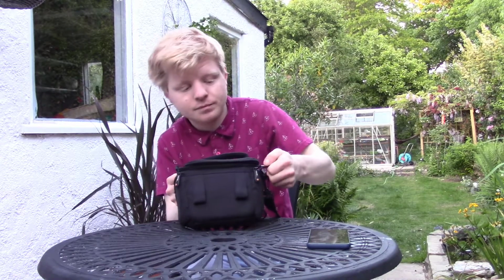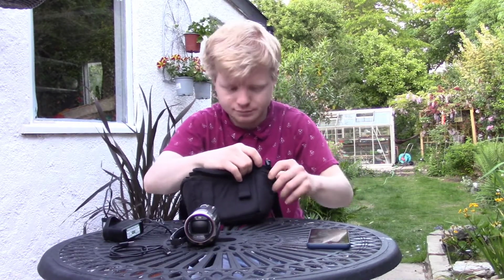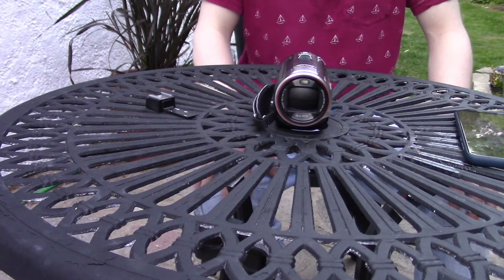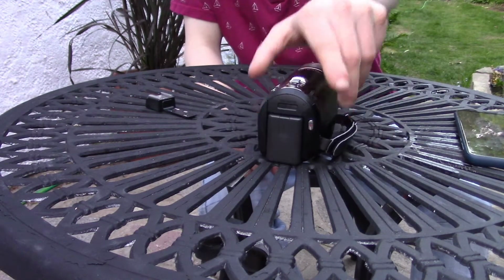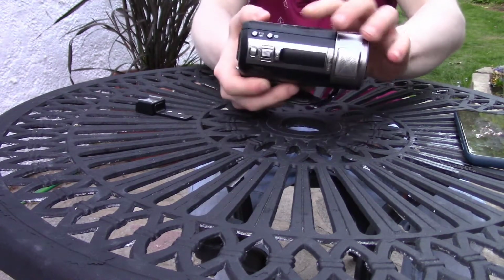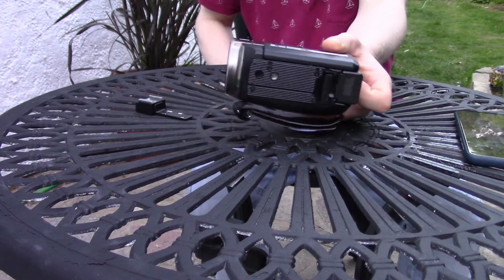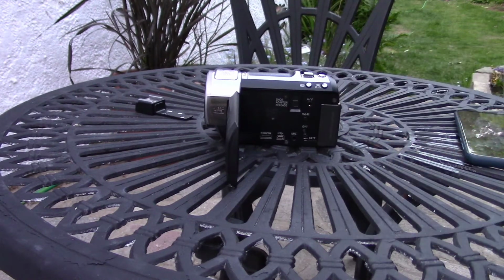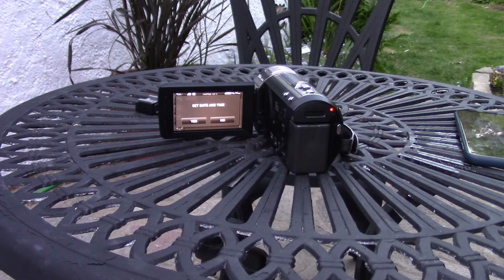Panasonic hc-v720 Full HD unboxing